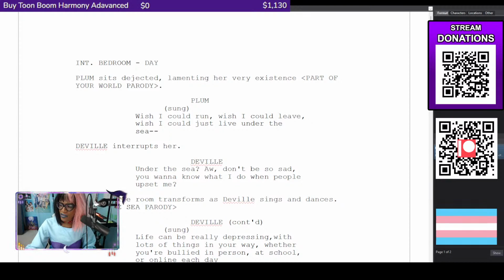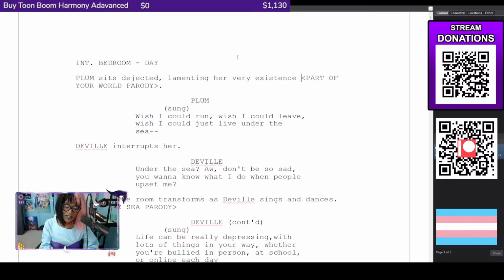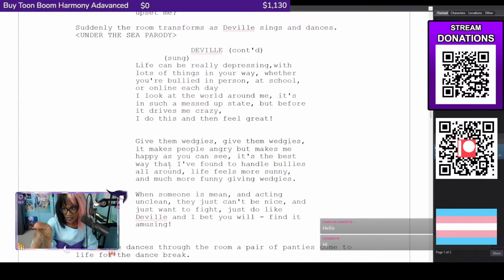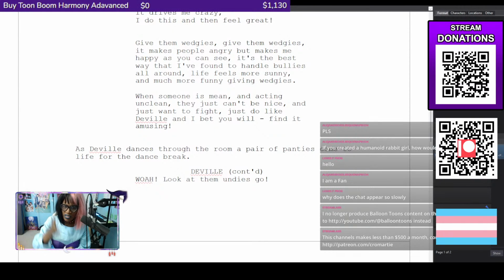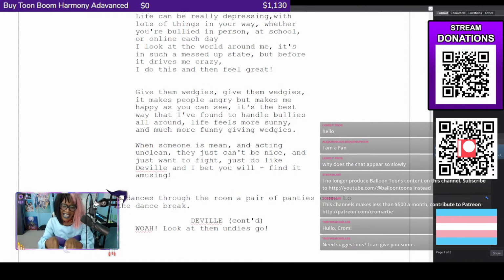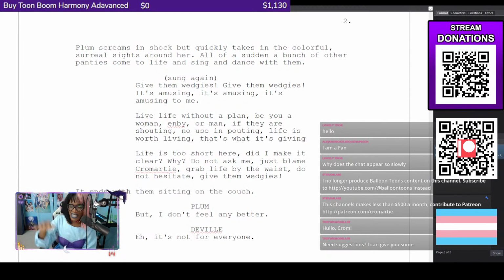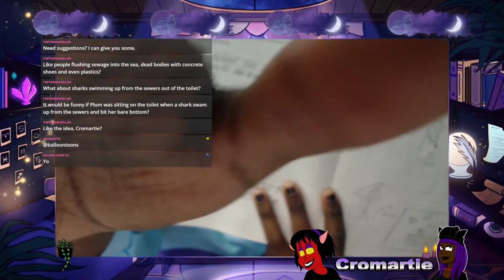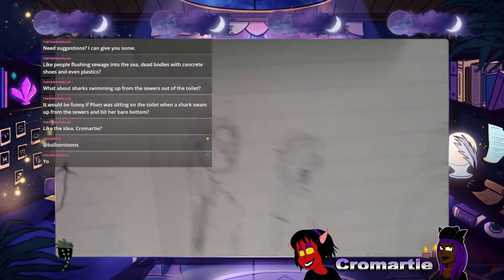Under the Sea but it's About Wedgies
00:00 Script
24:00 Being rough storyboard

STREAM SET UP:
Acer Predator Helios 300 Gaming Laptop
Sony PlayStation 4 Dualshock 4 Wireless Controller
Logitech C922 Pro Stream Webcam
Razer Mamba Elite
Cam Link 4K
Shure SM-7B Microphone
Panasonic LUMIX G7 4K Mirrorless Camera
Zoom H6 Audio Interface
Elgato Master Mount L
Rode PSA1

All content, unless otherwise stated, is animated, produced, written, voiced, edited, directed, sung, and composed by me:

All original characters stem from the "Super Curly and Friends" universe created by me. This includes Deville, Kay, Marion, Plum, Malley, and more. Fanart totally welcome.